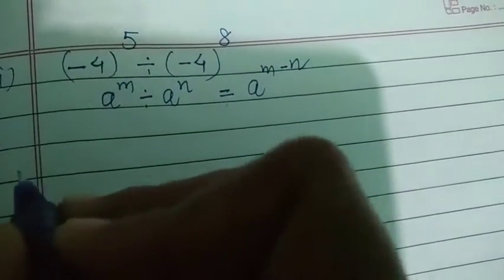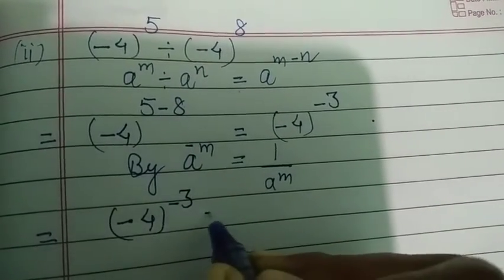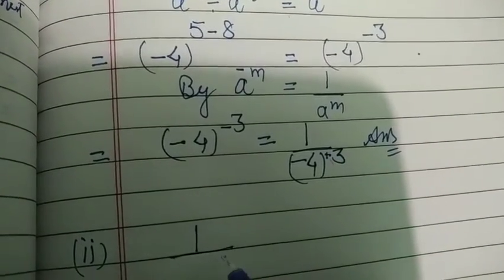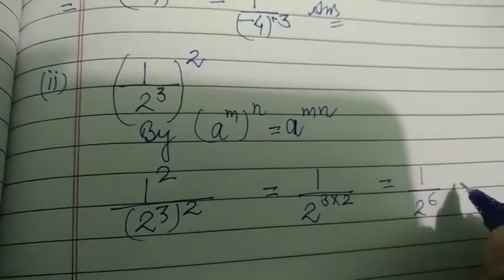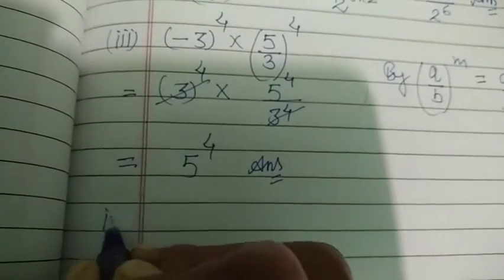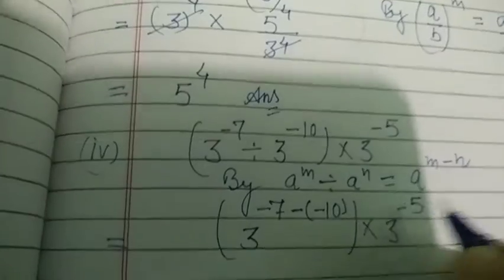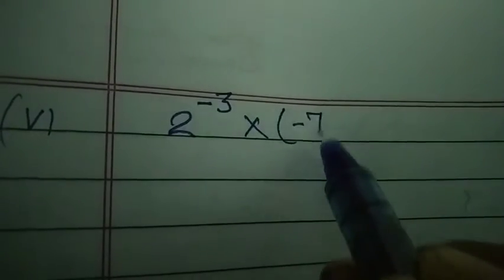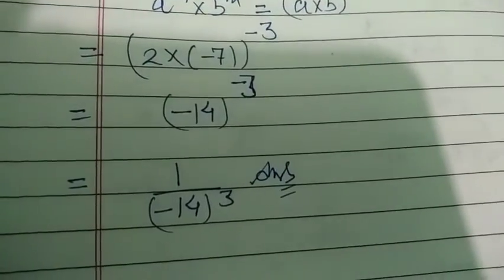Class 8 Exercise 12.1QN2